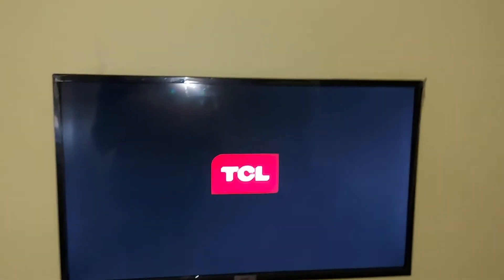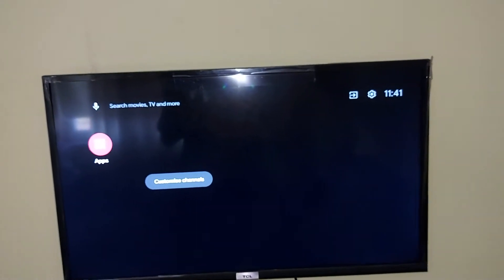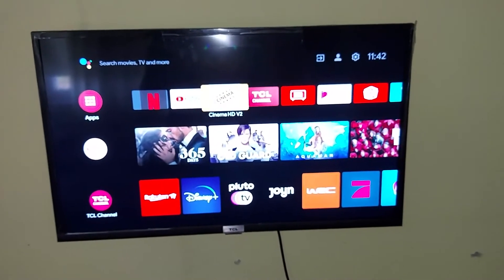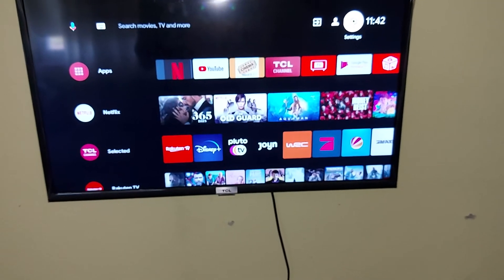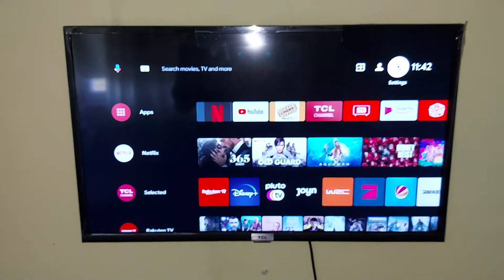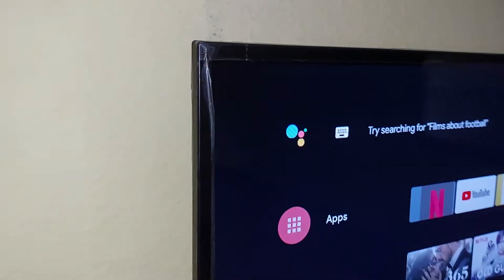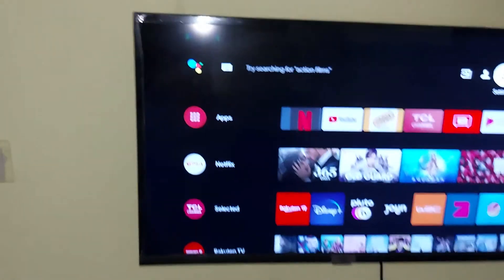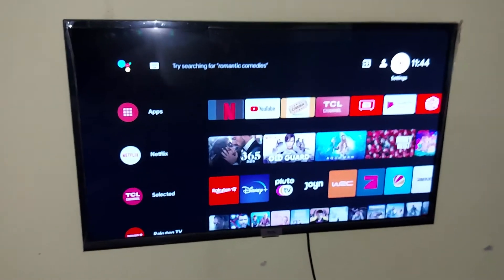TCL ANDROID 32 INCHES TV BUYER REVIEW